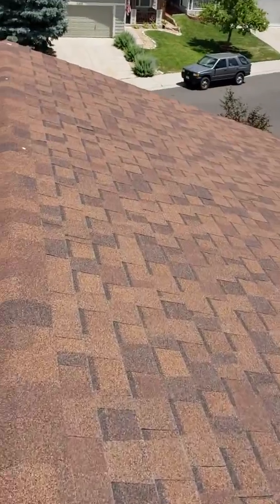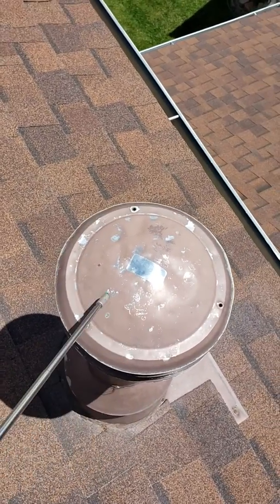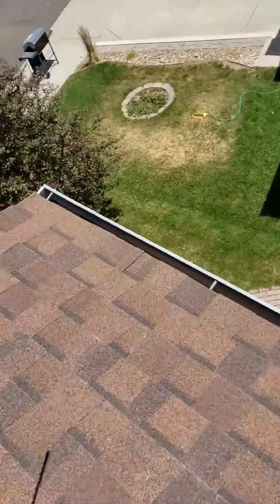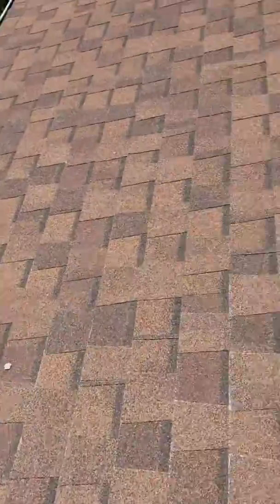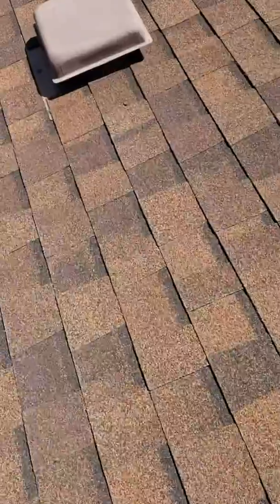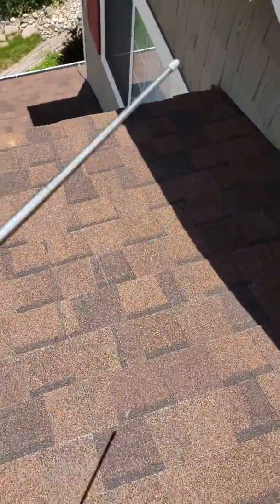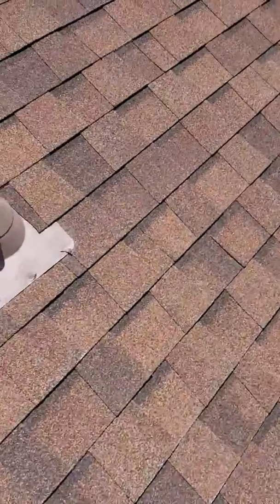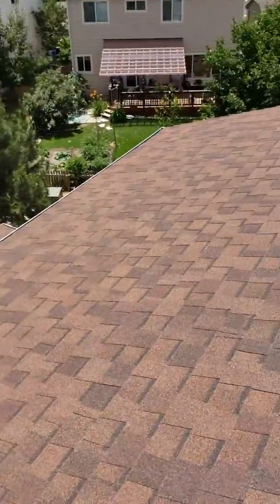Natalie T. Digital Analysis video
No damage